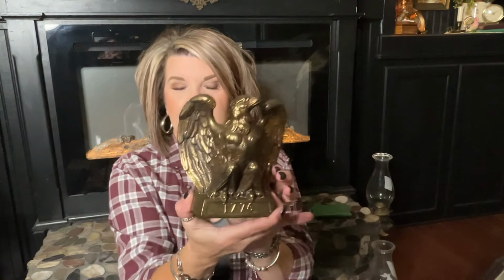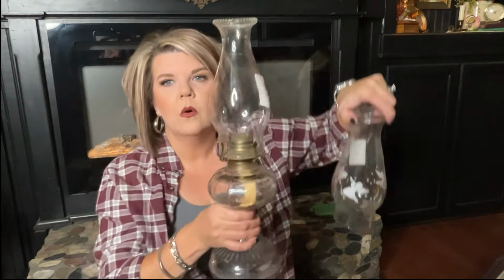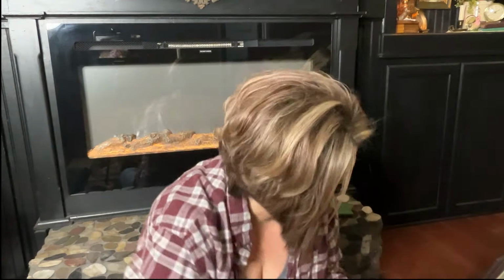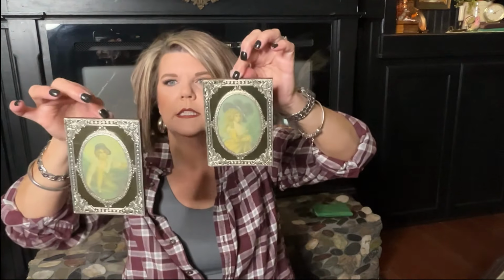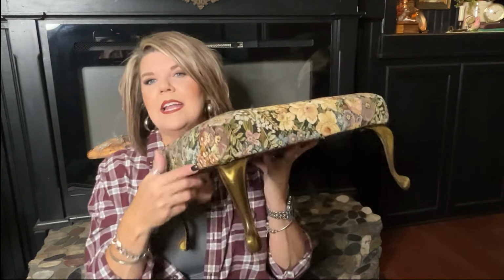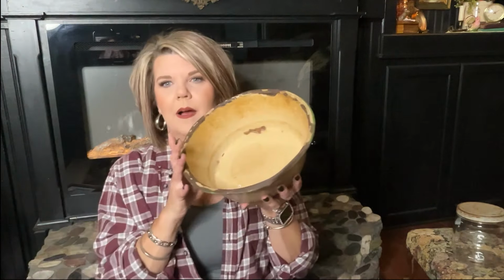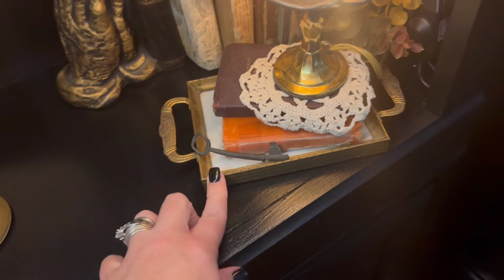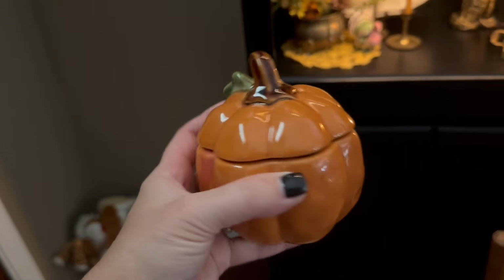THRIFTED & ANTIQUE TREASURES + easy candle flip: STYLING MY THRIFTED & ANTIQUE FINDS!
👇🏼⬇️ BOOTH LOCATION LISTED BELOW!⬇️👇🏼

Come along with me as I reveal my latest thrift and antique haul from the weekend! In this video, I'll walk you through my favorite finds and show you how I gave new life to a simple candle with a creative flip. Plus, I'll share how I styled all the unique treasures I picked up for myself, turning them into beautiful additions to my home. Whether you're a seasoned thrifter or just love seeing a good haul, you won’t want to miss this one!

I hope you enjoy hanging out with me!
XOXO,
Donna

(We have phone cases available!)

Antiques & More
10345 Auto Mall Pkwy, D'Iberville, MS 39540

~DELIGHTFULLY SOUTHERN DEVOTIONALS~